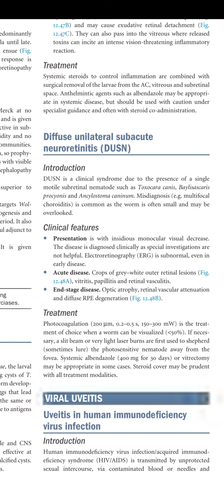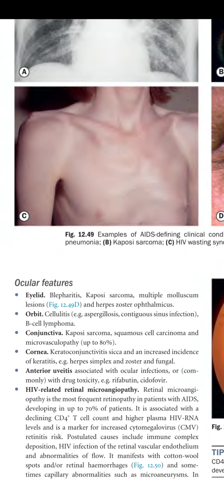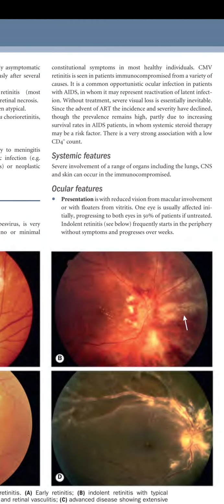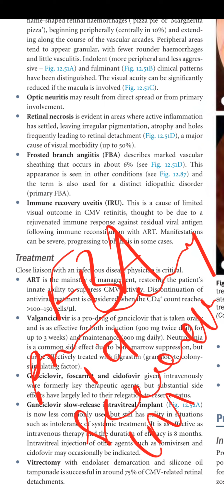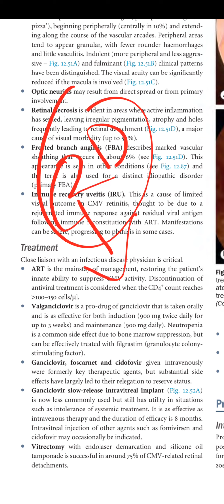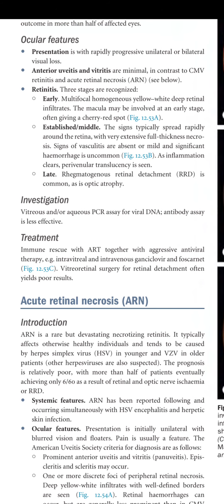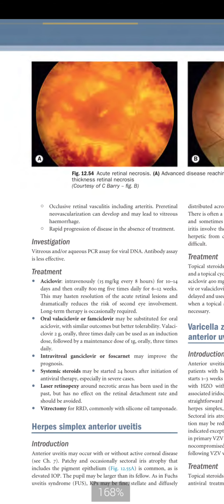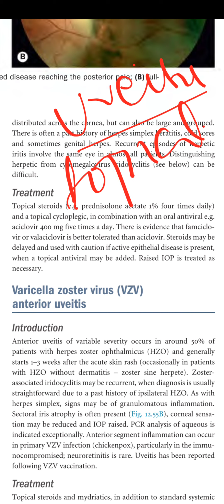kanski lecture series -Chapter 12 Uveitis part 11-1